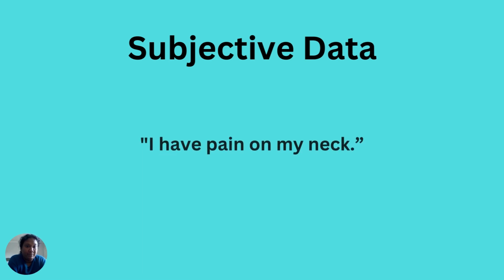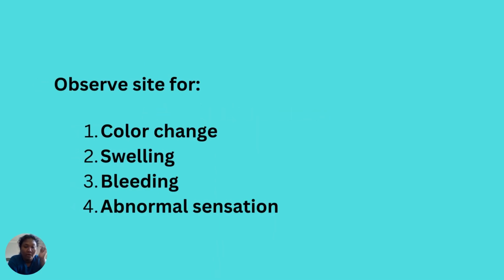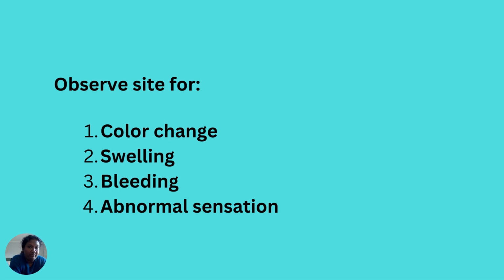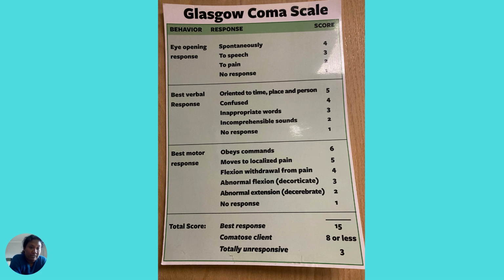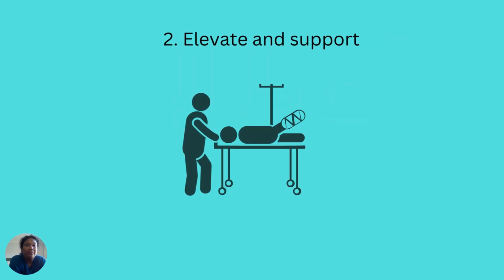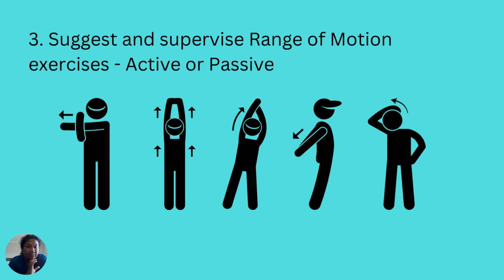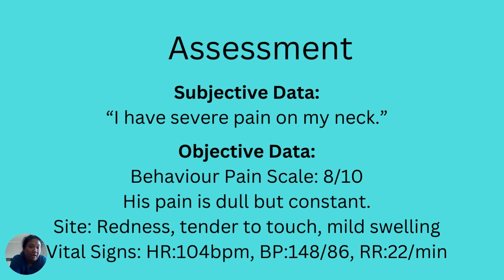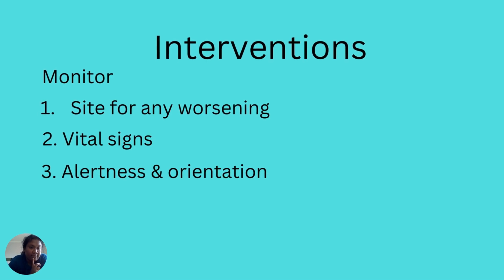Nursing Care Plan #1: Pain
In this video you will come across a generalised plan for a patient in pain. Suitable for anyone starting with the Nursing Care Plan or a practising nurse looking for general yet easily implementable nursing intervention for pain.